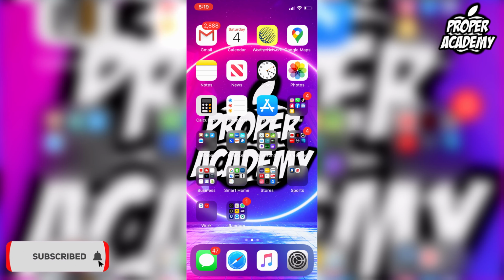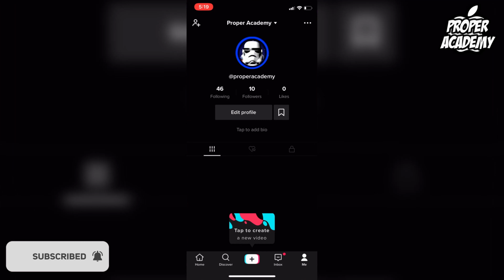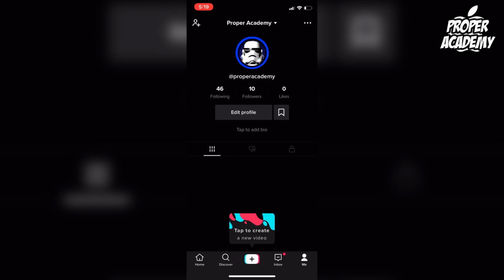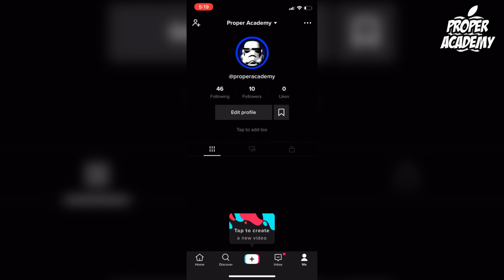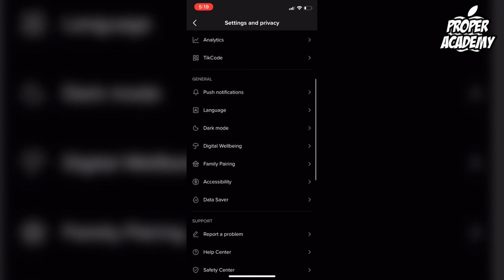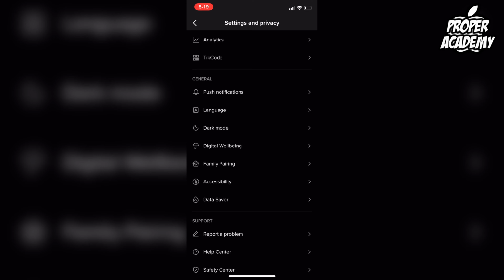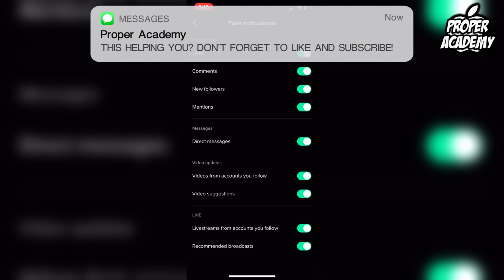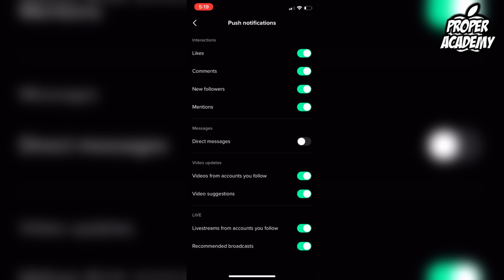How To Turn Off DMs On TikTok EASY! 🎥| Disable TikTok Messages | TikTok Tutorials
In today's video we show you How To Turn Off DMs On TikTok. It's super easy to do takes less then 1 minute.